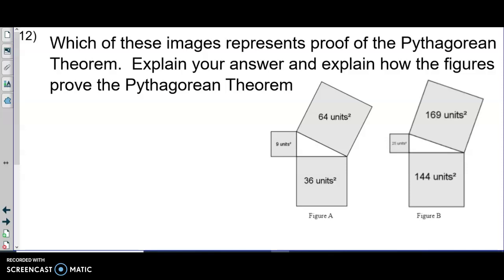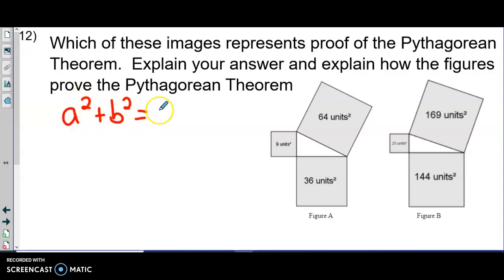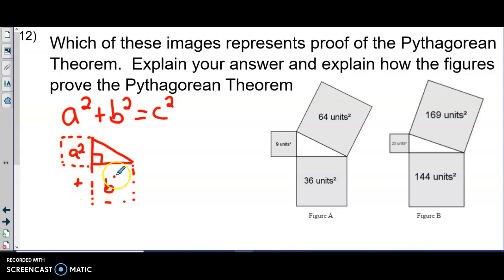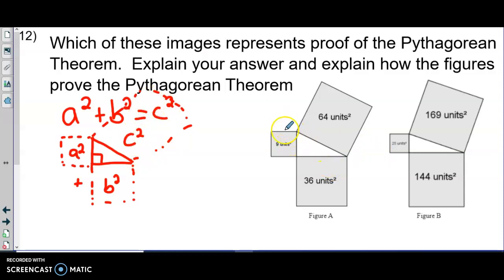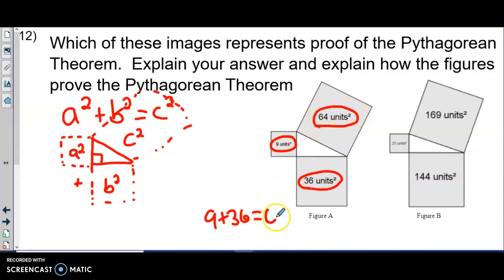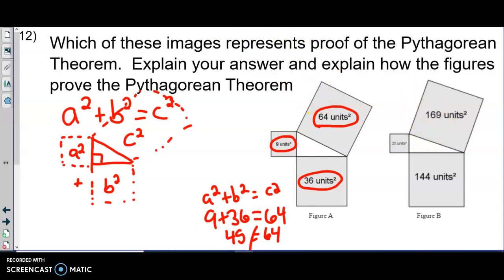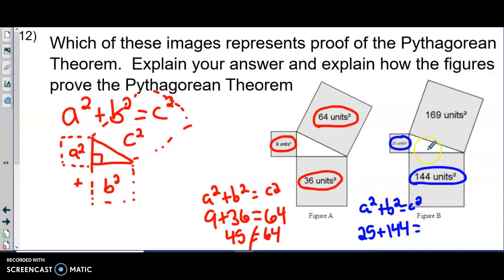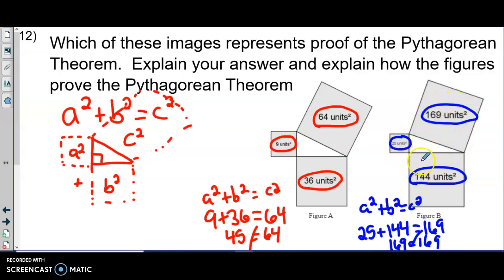FOA A unit 4 review #12 prove PT